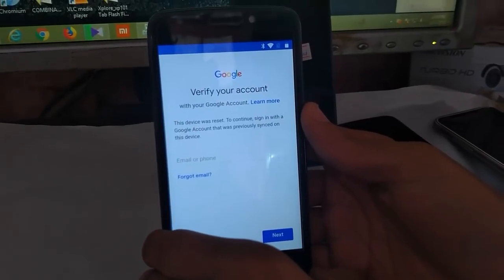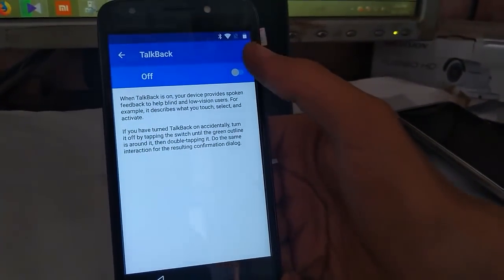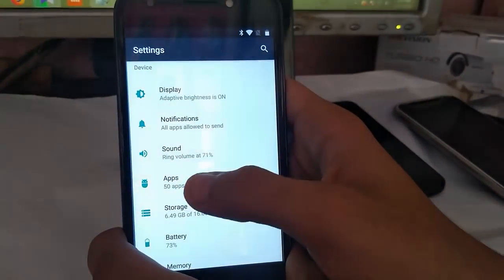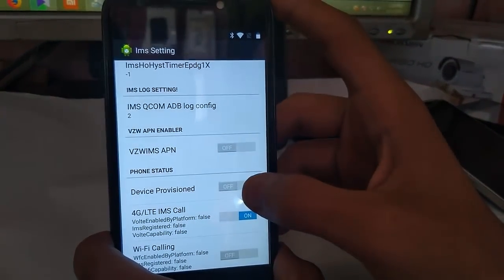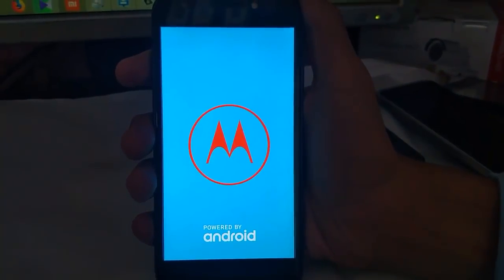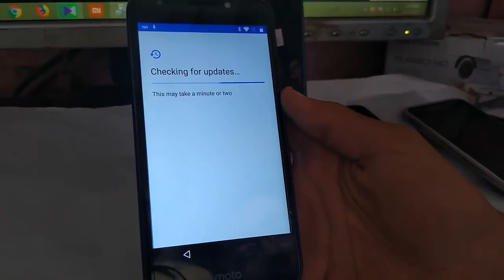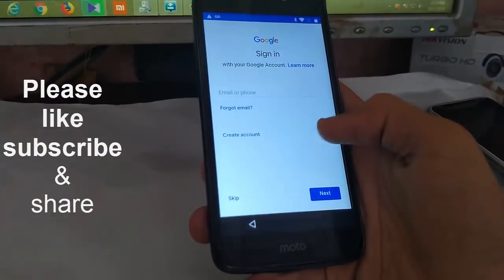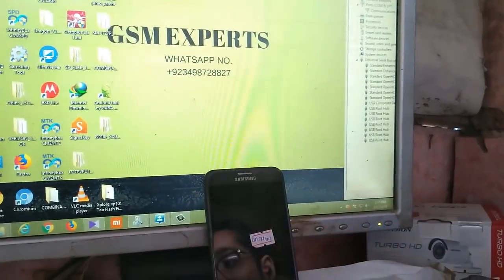Motorola Moto E4 Google Account Bypass Without Pc Just 4 Minutes | mobile cell phone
xt1766 e4 google account bypass 100% ok  without pc new method

New Method 2 Ok Solution .
try this method your problam solved